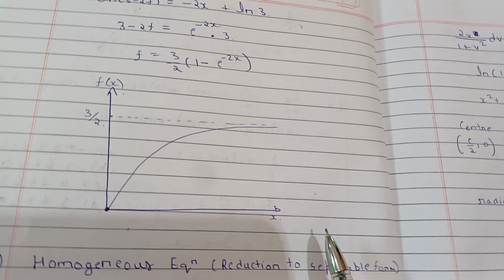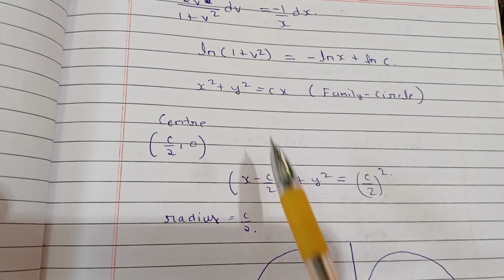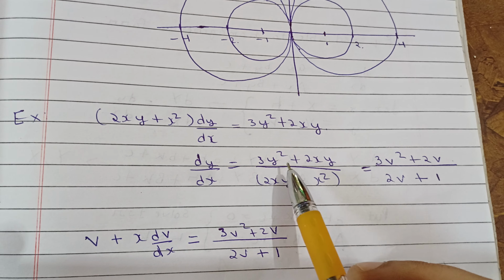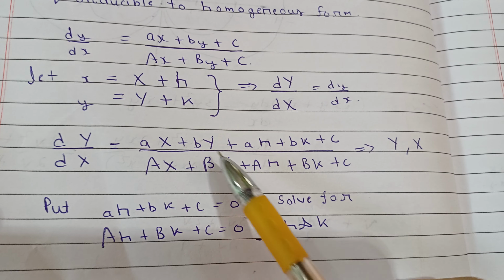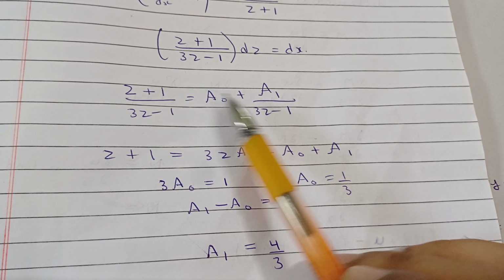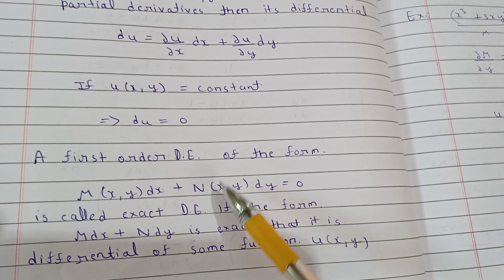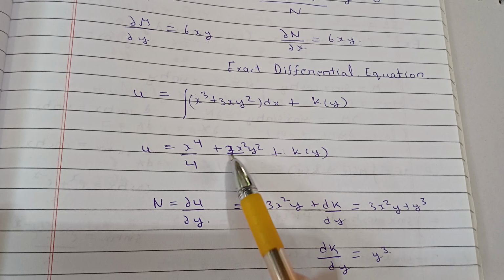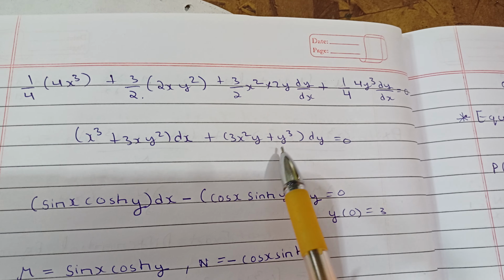Lecture 23 || Mathematical Physics || Differential Equations